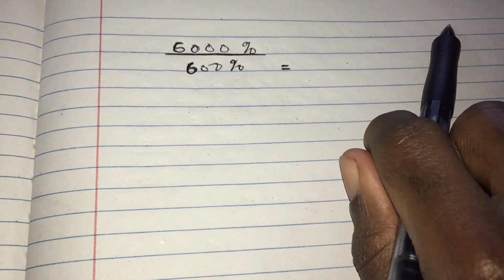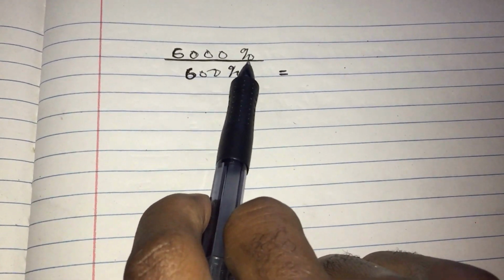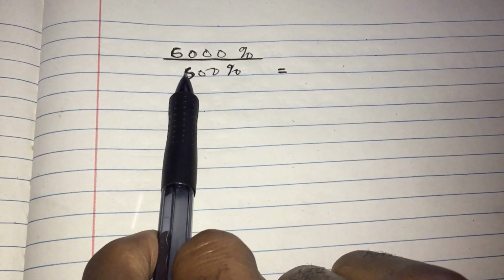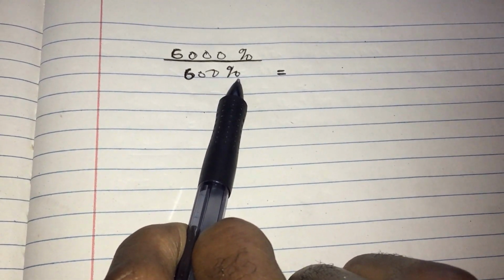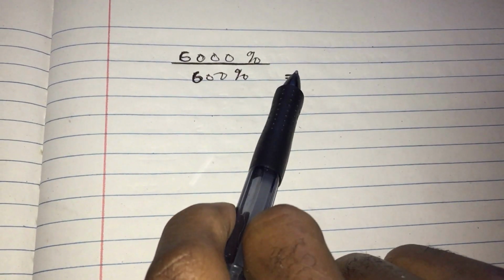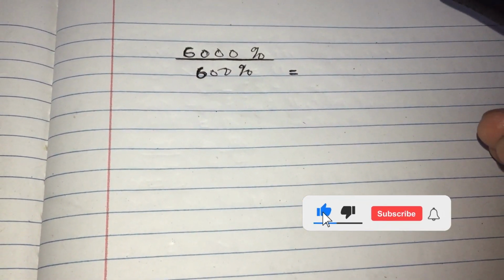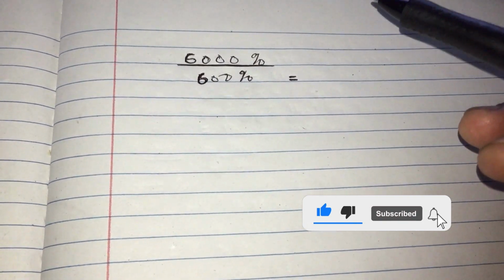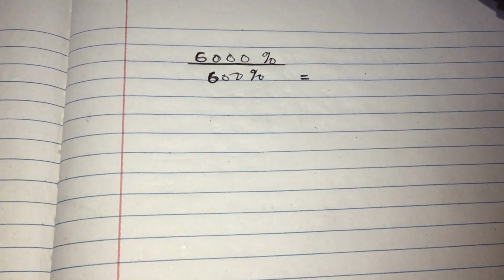how to calculate percentage : solving rational equations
Welcome to another exciting math tutorial! In this video, we'll tackle a nice algebra problem involving percents that will challenge your problem-solving skills and enhance your understanding of percentage-based equations. Follow along as we break down the problem step-by-step, providing clear explanations and helpful tips to make solving percent-based algebra problems a breeze.

In this video, you'll learn:
- How to set up and solve percentage-based algebraic equations
- Techniques for simplifying complex expressions
- Tips for avoiding common mistakes when working with percents in algebra

Whether you're a student looking to improve your math skills or an adult seeking a refresher, this video is perfect for learners of all levels.